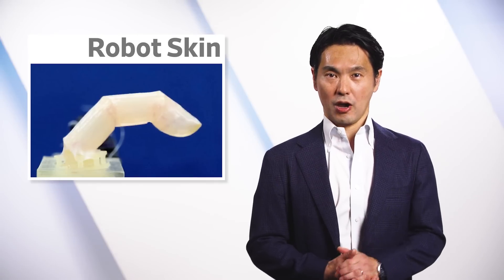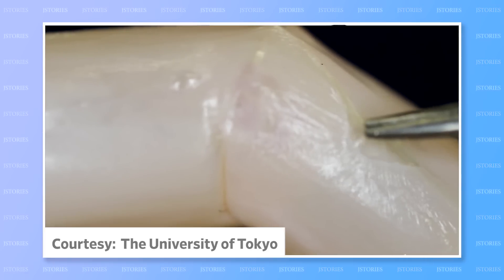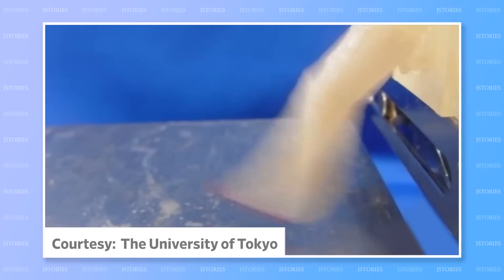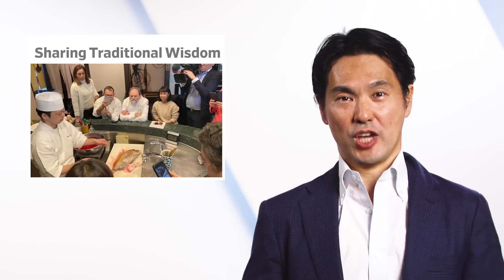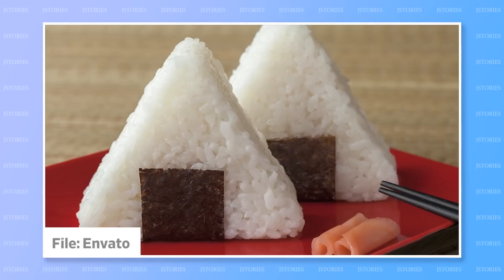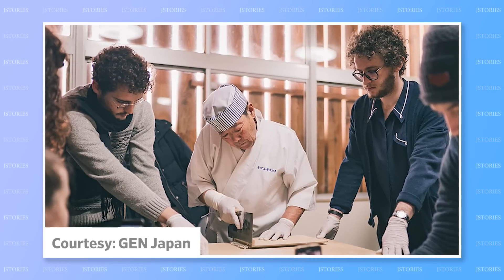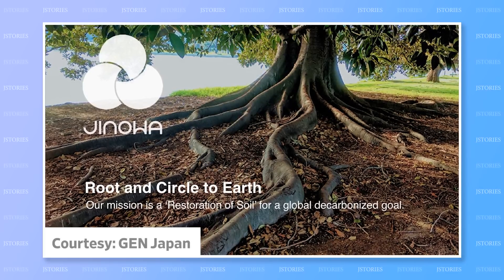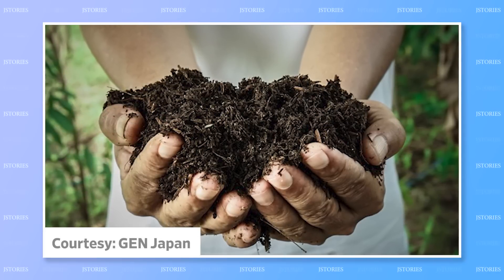#19: Robot skin, Sharing traditional wisdom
(Full script available below)

This week's line-up: Robot skin, Sharing traditional wisdom

【Full Script】

(Intro)
Hi, I’m Toshi Maeda… and welcome to J-Stories, where ideas and technology from Japan help solve global social and environmental problems. Here’s a quick look at this week’s J-Stories!

/// Story 1 ///
The androids of Blade Runner aren’t here quite yet… but in a world first, a Tokyo University research team has coated a robot finger with real human skin.

The 1.5mm double-layer was grown from two types of human skin cell in the lab and is slightly moist. Because it is soft and elastic, it remains undamaged when the three-jointed finger bends.

And impressively, if the skin is cut with a scalpel, it can heal itself using a special collagen sheet “band aid”.

In future, the researchers hope to add other structures like nerves and blood vessels… and even link the skin up to muscles.

The finger points the way to a future when prosthetic limbs could be covered in real skin.

It might also lead to lab-grown real leather products… or skin-coated 3D models for testing cosmetics.

/// Story 2 ///
Some aspects of Japanese culture can seem a little strange to people in other countries.

For example, if your culture doesn’t consider seaweed edible, you might be shocked to learn that seaweed plays an important role in Japanese cuisine.

A Tokyo company is working to share such traditional Japanese knowledge with the world.

It has run more than thirty education programs in the Japanese countryside… and welcomed participants from all over the globe.

During their stay of about one week, participants learn from local instructors. Then, when they go home, they apply that traditional knowledge in their own communities.

And the company believes traditional Japanese knowledge can help us handle modern problems.

One ongoing project is a bio-toilet based on wisdom that dates back to the time of the samurai.

Complex fermentation processes are a feature of Japanese foods and drinks, such as miso paste, soy sauce and sake.

But here, fermentation is used to turn human body waste into a soil-enriching fertilizer.

A number of Japanese and European companies are helping with the project. And a prototype bio-toilet is planned for March next year.

Project leader Yukako Saito says she decided to make fertilizer because soil is so vital for the Earth’s health and future.